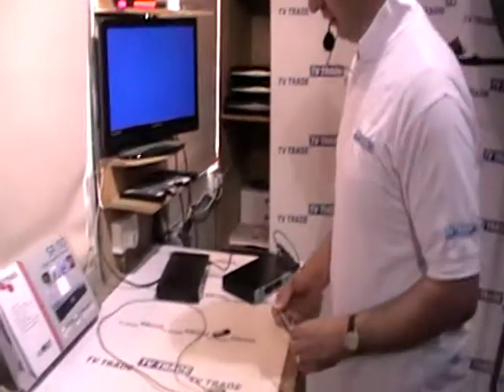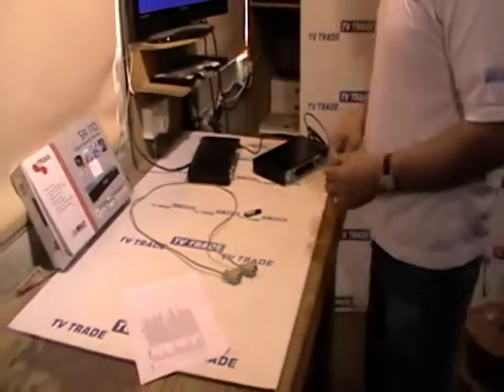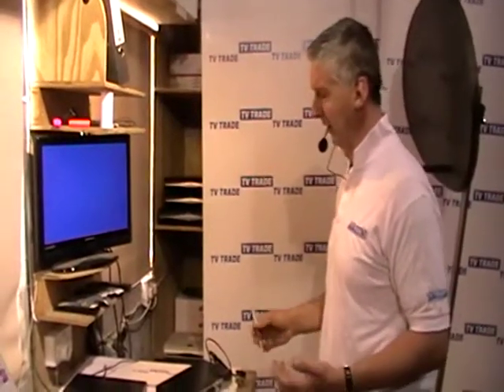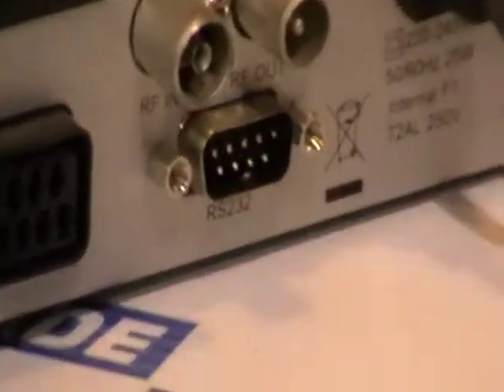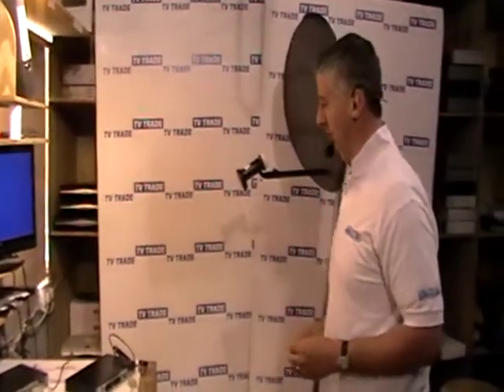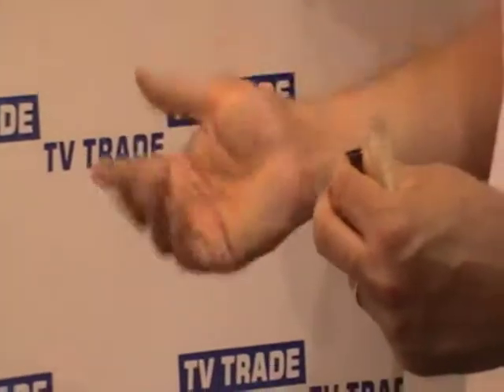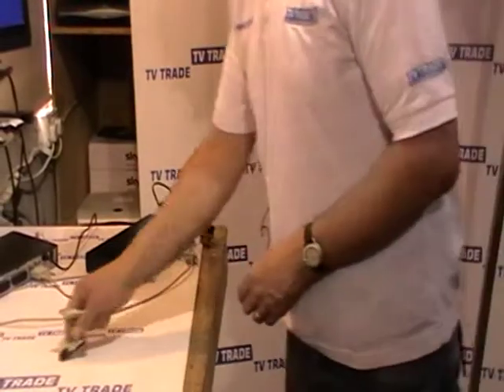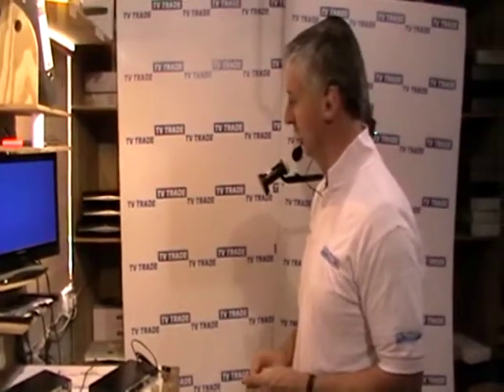Null Modem RS232 Cable